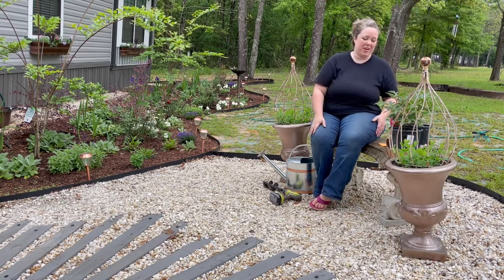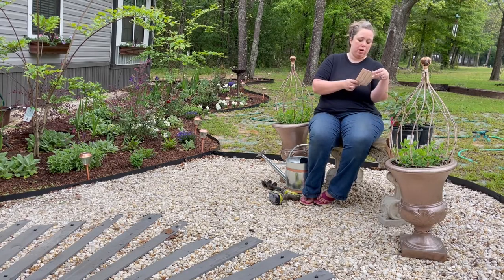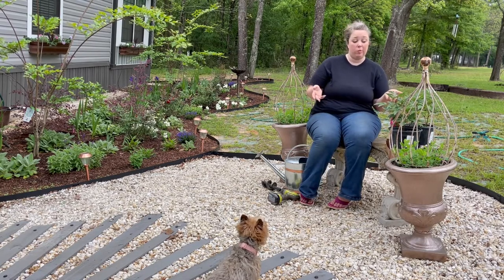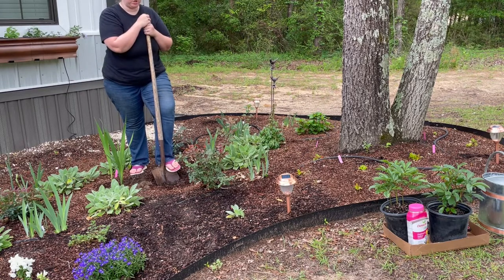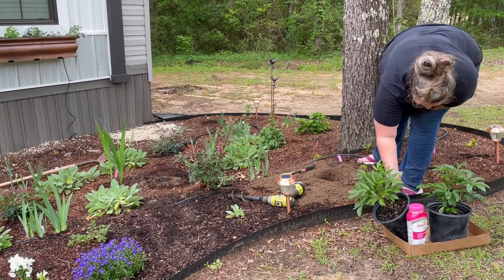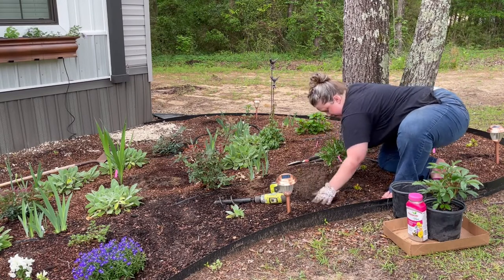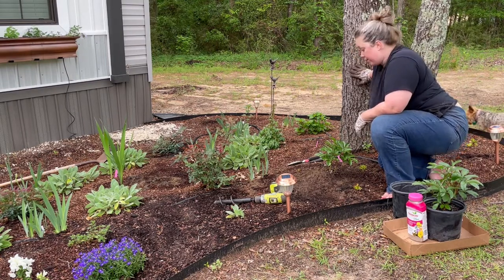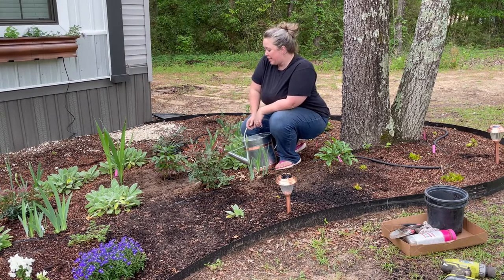5 Tips for Planting Peonies in the South (Zone 8b)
Peonies are so beautiful... they smell good, they have lots of blooms and they look amazing in almost any garden. BUT they don't always thrive in the south! They need cold time (which we don't get), they hate heat (which we DO get) and who wants to plant something beautiful just to watch it die? NOT ME! So here are my top 5 tips for planting beautiful peonies in the south (SUCCESSFULLY!).